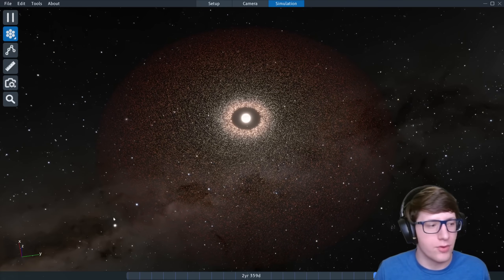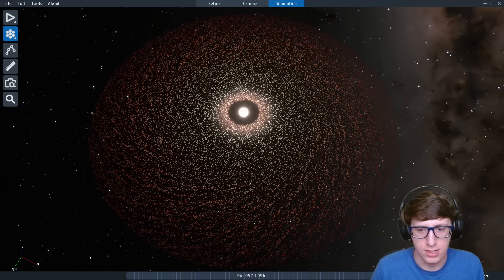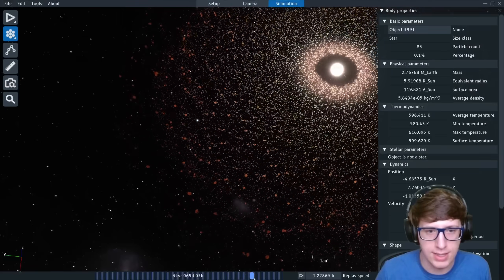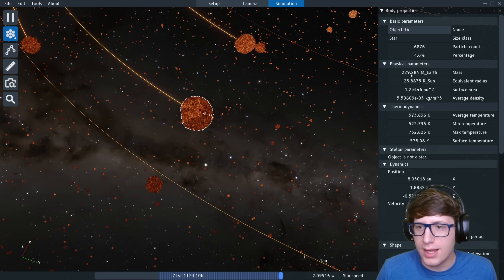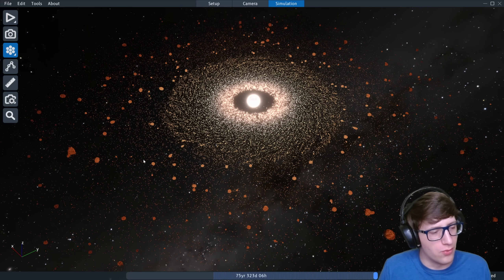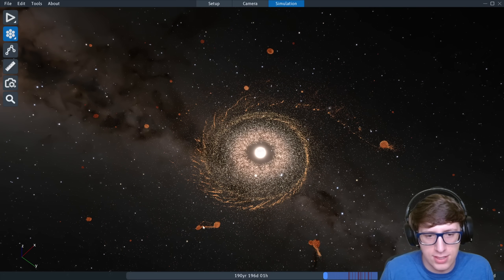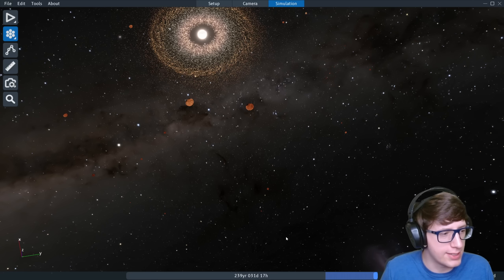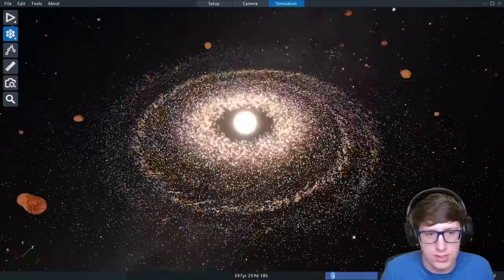FORMING A SOLAR SYSTEM With SpaceSim's Protoplanetary Disk!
Absolutely stunning formation of planets!